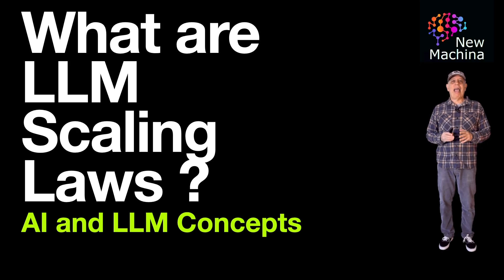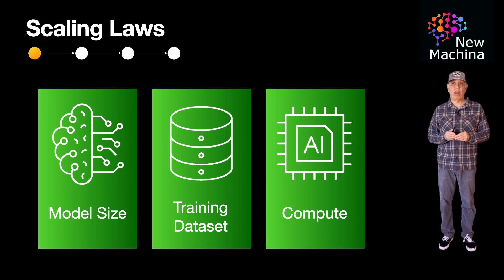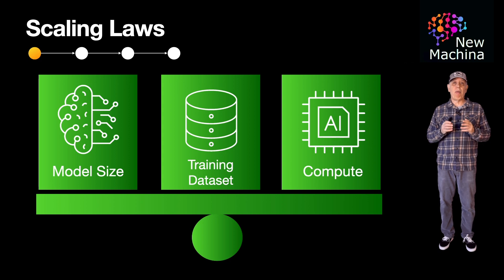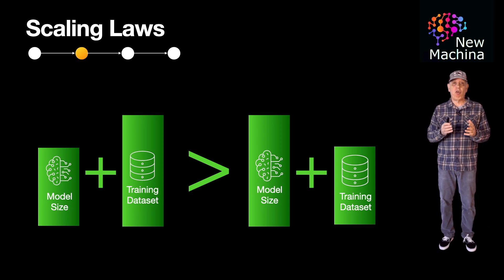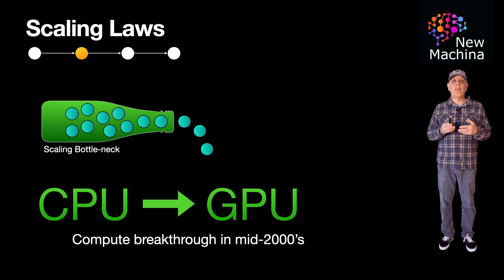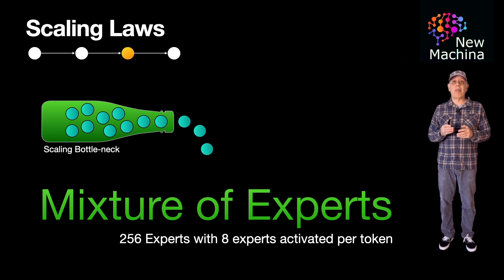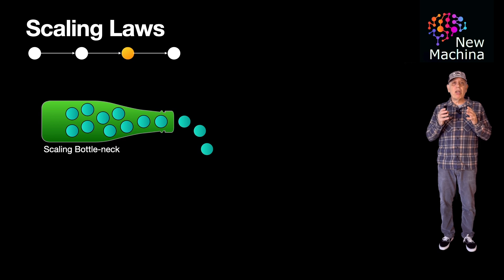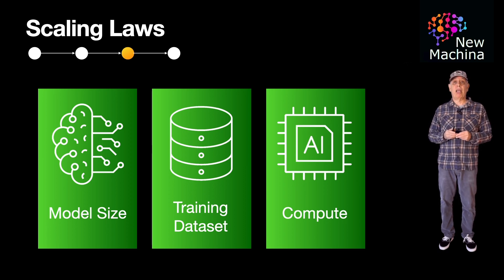What are LLM Scaling Laws ?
📹 VIDEO TITLE  📹

✍️VIDEO DESCRIPTION ✍️
Large Language Models (LLMs) don’t just improve randomly—there’s a science behind their growth. In this video, we explore LLM Scaling Laws, which describe how increasing model size, training data, and compute power impact performance. These laws help researchers predict and optimize AI advancements, ensuring models are trained efficiently without unnecessary costs. But how do these scaling rules hold up as models get bigger? And do they work the same way for small or distilled models?

We break down the core principles behind scaling laws, such as the power-law relationship between performance and compute, the balance between model size and dataset size, and the concept of diminishing returns. You’ll learn why some AI companies prioritize larger models while others focus on more efficient scaling strategies. Plus, we’ll discuss real-world applications of these laws in building cutting-edge LLMs.

Finally, we explore the limitations of scaling laws, including their applicability to small models and knowledge-distilled models, where standard scaling rules might not fully apply. Whether you’re an AI enthusiast, ML researcher, or just curious about how LLMs evolve, this video provides a high-level understanding of why scaling matters and where the future of AI training is headed.